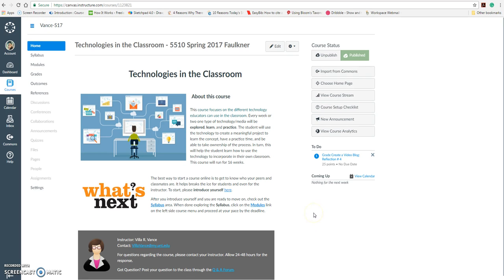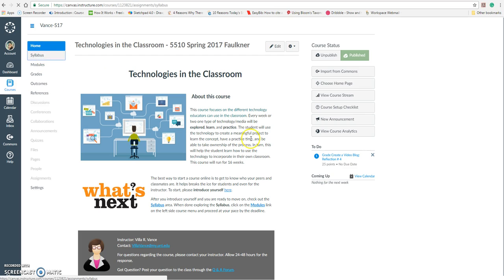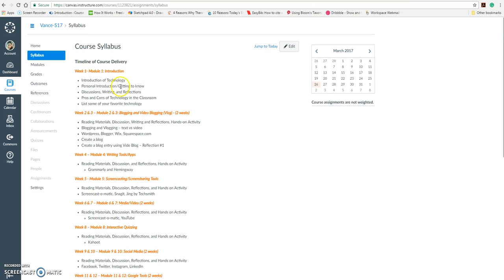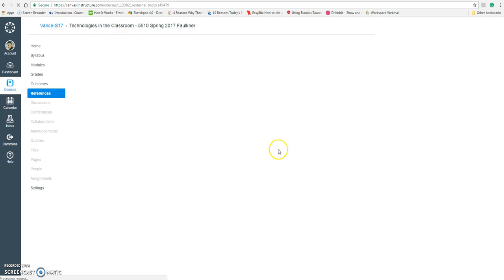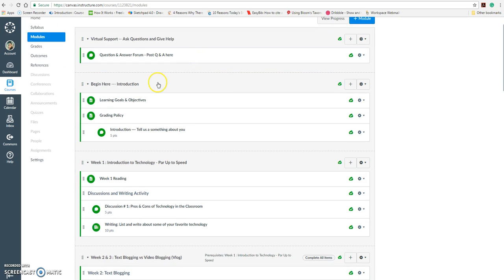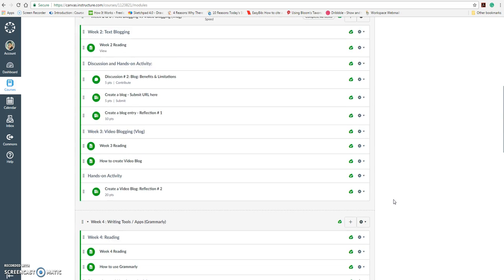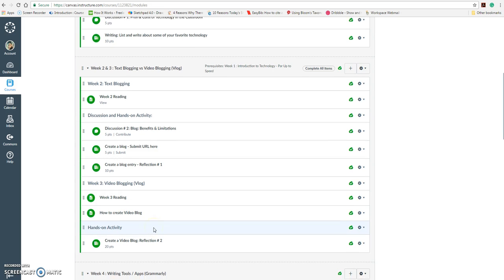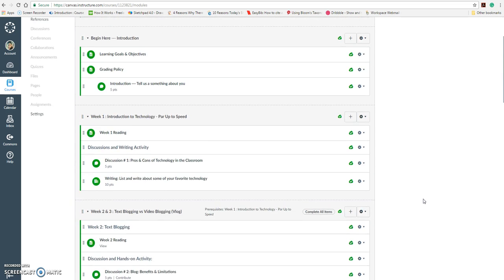LTEC5510 - Course Presentation